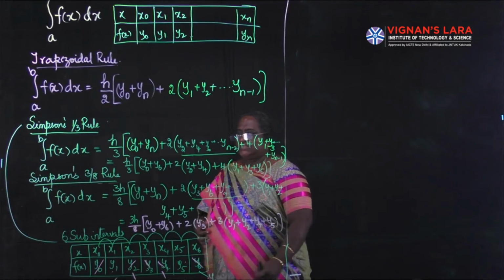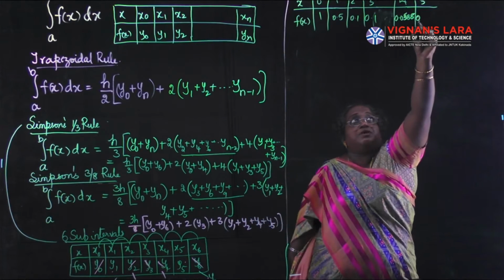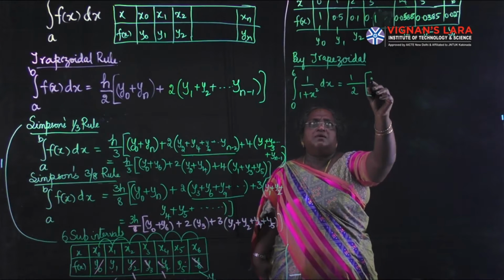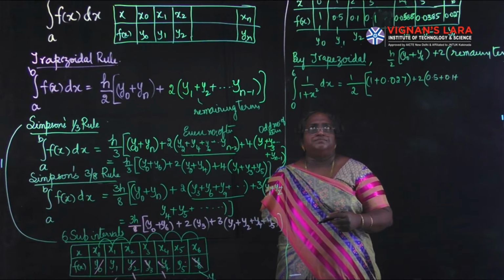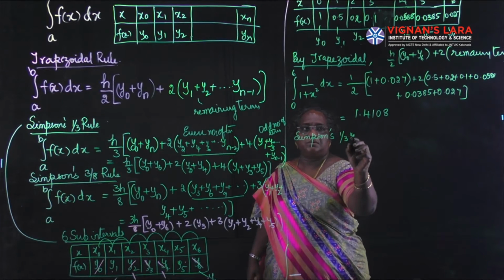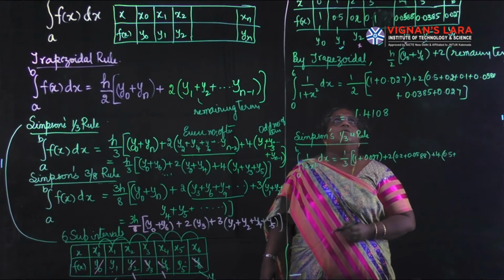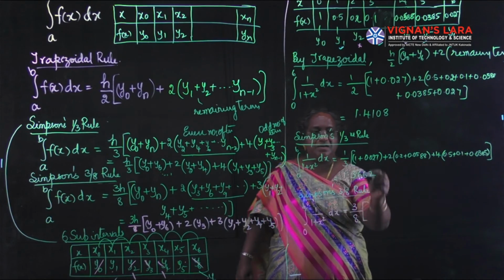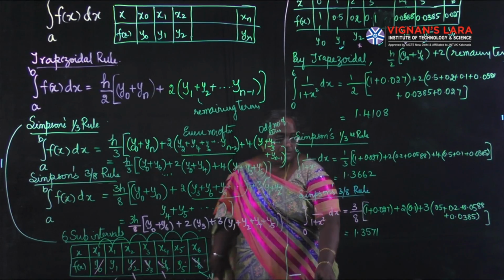Numerical integration 3